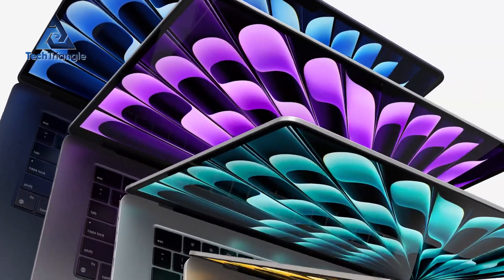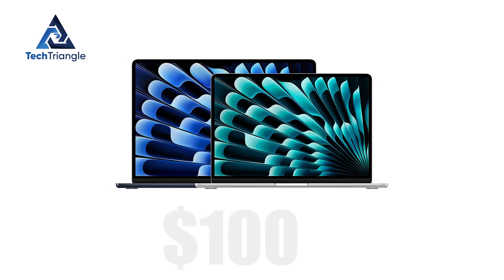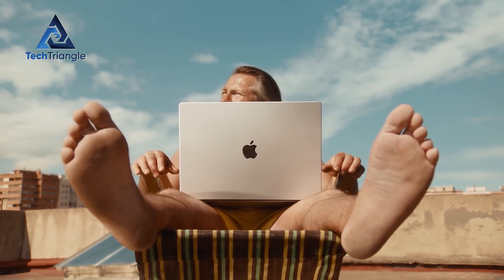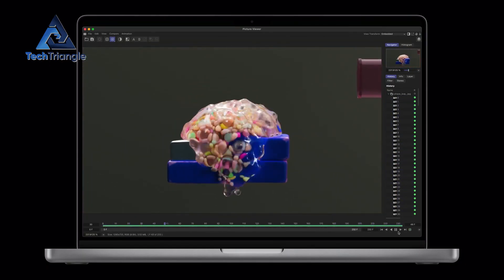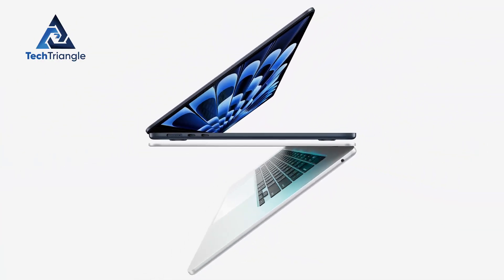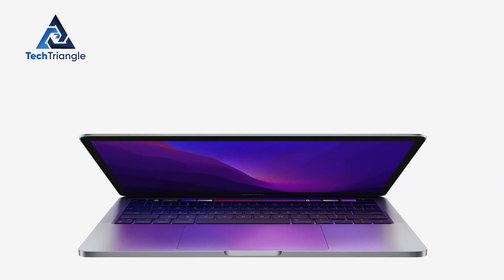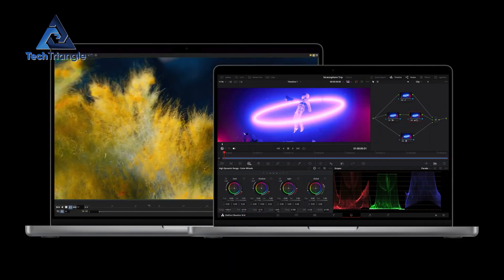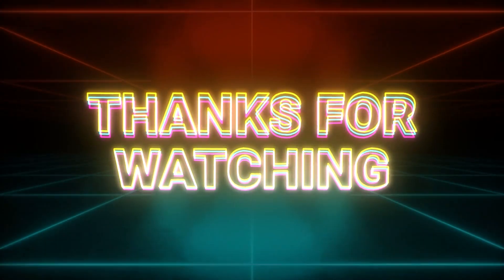Apple Macbook Air M4 VS Macbook Air M3 - Don’t Buy Until You See This!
Is the new M4 MacBook Air a game-changing upgrade or a clever trap for your wallet? With a lower starting price of $999, a new Sky Blue finish, and the power to run TWO external monitors, the M4 seems like an obvious choice. But the discounted M3 MacBook Air might still be the smarter buy for you.

In this deep-dive comparison, we break down everything you need to know before you spend a dollar. We'll compare the M4 vs M3 MacBook Air spec-for-spec, covering the real-world performance difference from the new 10-core CPU, the new dual-display support, battery life tests, Wi-Fi 6E advantages, and whether that stunning Sky Blue color is worth it. Don't upgrade until you watch this!

► M4 MacBook Air

► Discounted M3 MacBook Air

We've Covered in this video:

The $999 M4 MacBook Air Dilemma
Price Drop & New Color
Design & The New Sky Blue Finish
The BIGGEST Upgrade: Dual Monitor Support
M4 vs M3: CPU & GPU Performance Test
Real-World Thermals & Cooling
M4 vs M3 Battery Life Test
Ports & Wi-Fi 6E Explained
Is The M3 a Better Deal Now?
Who Should NOT Upgrade?
Who MUST Upgrade to the M4?
Final Verdict

***Sometimes, we use some promotional and educational footage in our content. Own the footage and have reservations? Notify us via YouTube comments or email.